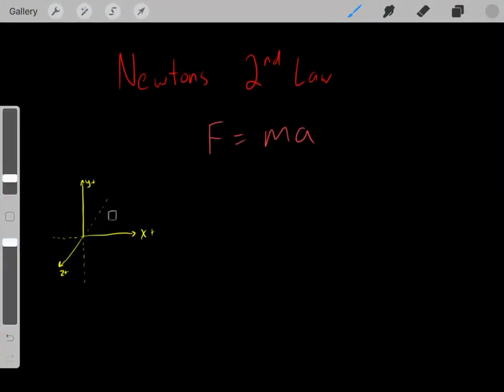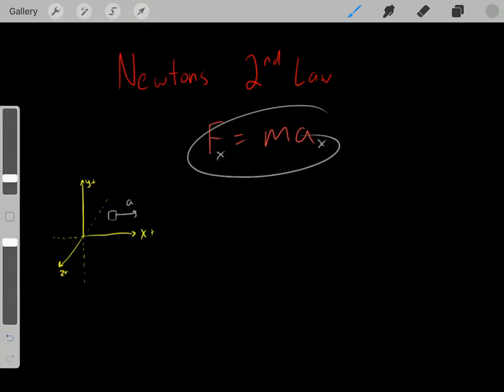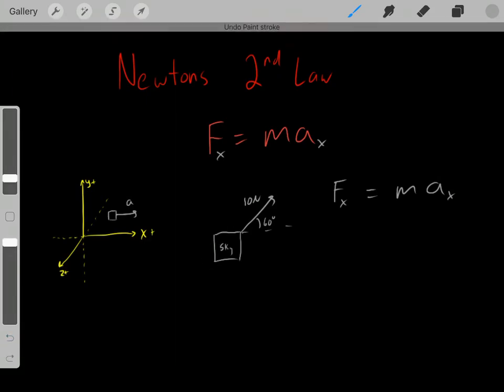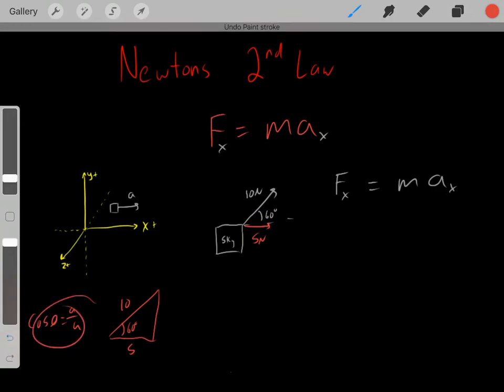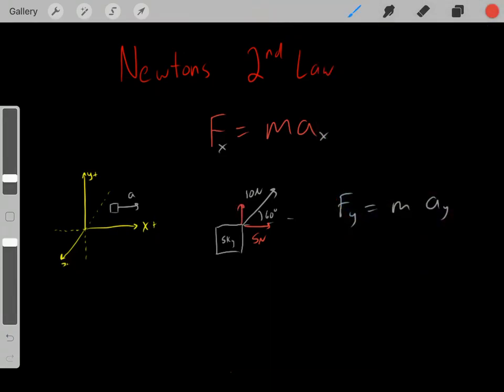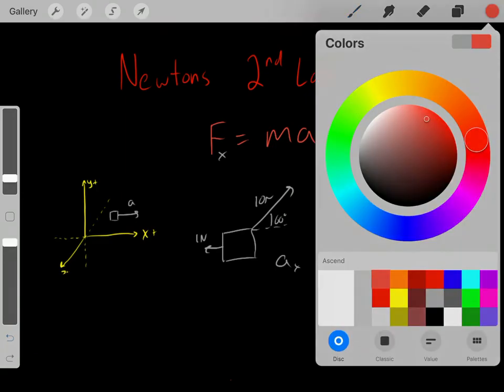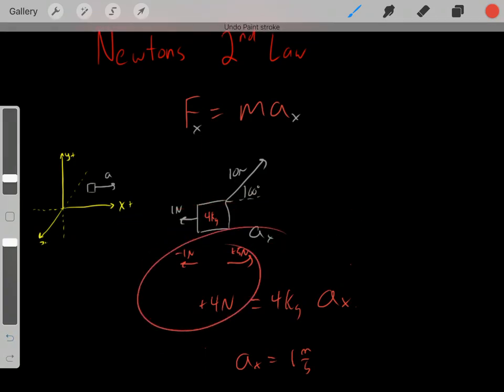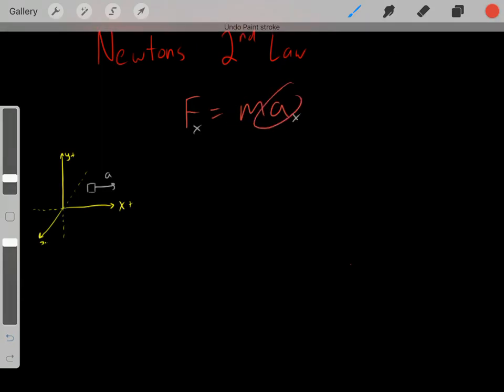Newton’s 2nd Law advanced applications (Net forces and Vector Components (Fx)=m(ax))